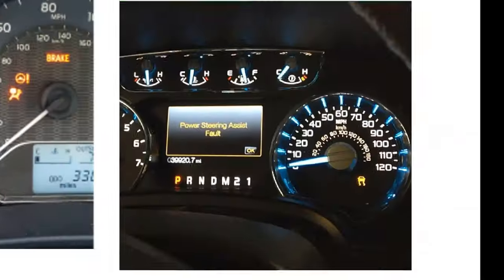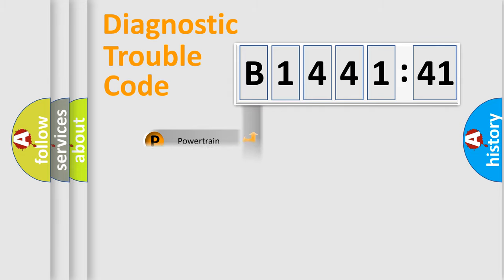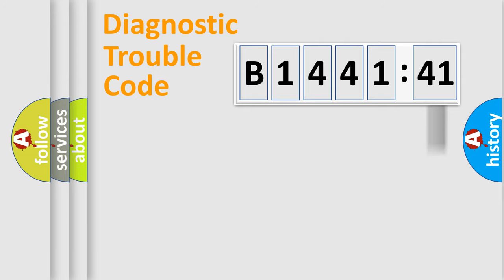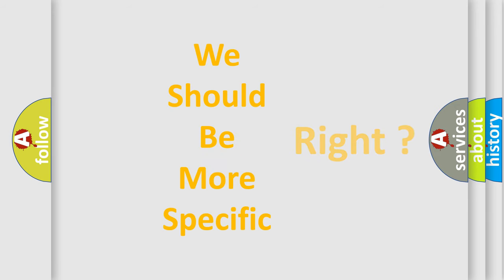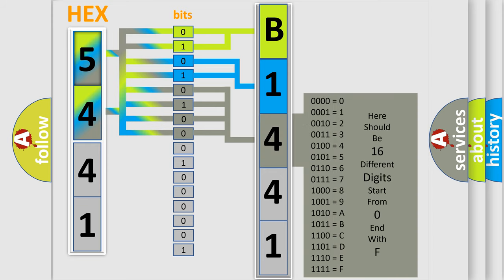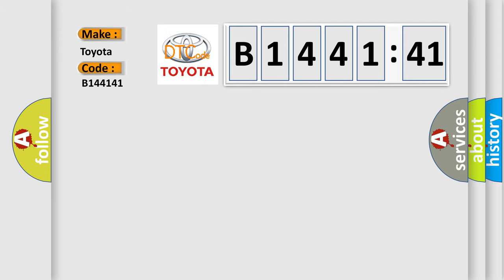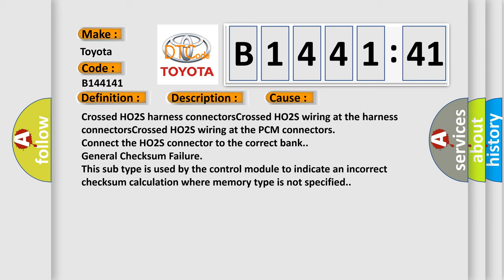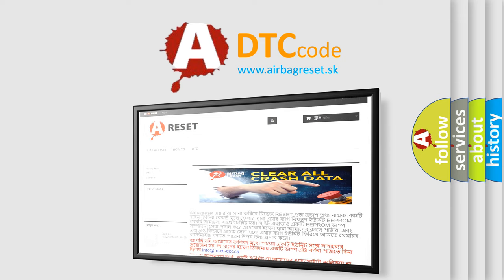DTC Toyota B1441-41 Short Explanation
Contents:
0:21 Basic DTC analysis according to OBD2 protocol standard.
1:48 Insight into programming
2:58 A diagnostically understandable description of the Diagnostic Trouble Code
3:05 Basic error definition

Make:
Toyota
Code:
B1441 41
Definition:
Oxygen Sensor Signals Swapped Bank 1 Sensor 2orBank 2 Sensor 2
Description:
The heated oxygen sensor (HO2S) monitor determines if the HO2S signal response for a fuel shift corresponds to the correct engine bank.This DTC sets when there is no response from the HO2S being tested.
Cause:
Crossed HO2S harness connectorsCrossed HO2S wiring at the harness connectorsCrossed HO2S wiring at the PCM connectors
Diagnosis:
Connect the HO2S connector to the correct bank.